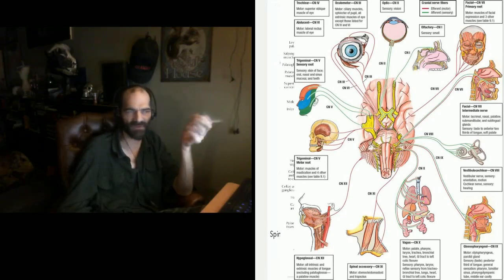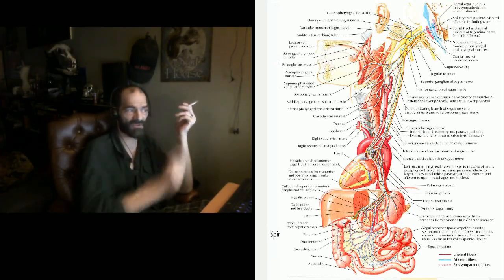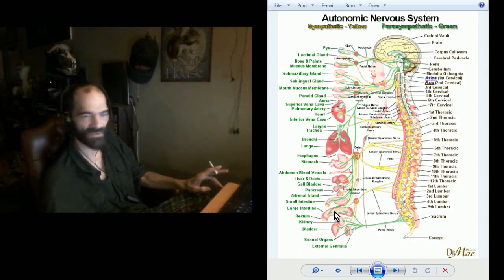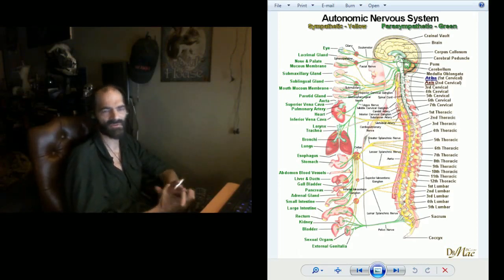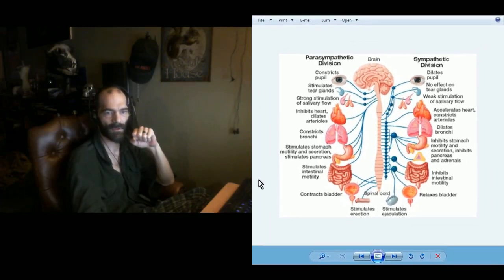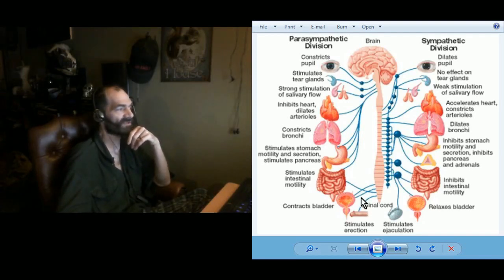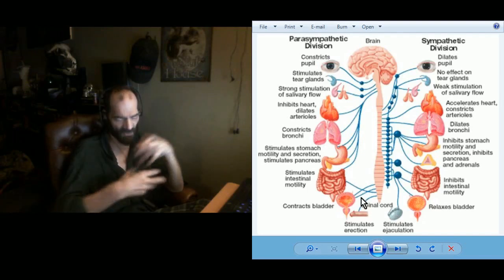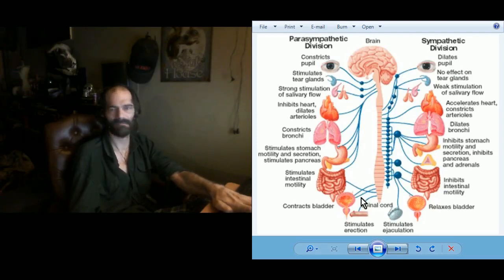The Science of Chakras and the Kundalini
The chakras aren't actually bullshit, but what do I mean by that? Watch and find out.
Clinical Neuropsychiatry (2006) 3,3,230-244
Stimulation of the vagus nerve; hoveach, harvard medical school from volume LIX #1524 pg 260-261 march 14,1924 The Journal Science
modulation of memory processing by Cholecystokinin: CCK8;  dependance on the vagus nerve James flood et all science vol 236 pg 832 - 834 may 15, 1987
Future brightening for depression treatments Holde, Constance Science Oct 31, 2003; 302, 5646l pg 810
Vagus Nerve Stimulation for treatment-resistant depression, TEC assessment program Volums 21, no 7, august 2006.
Biological Psychiatry, Volume 58, issue 5, 1 september 2005, pages 347-354

cognitive, behavioral improvements, Acetylcholine, aldosterone, cortosol, glutamate, CRH, CCK8,